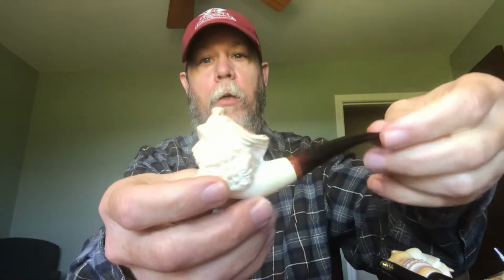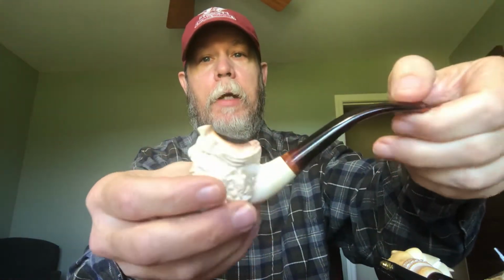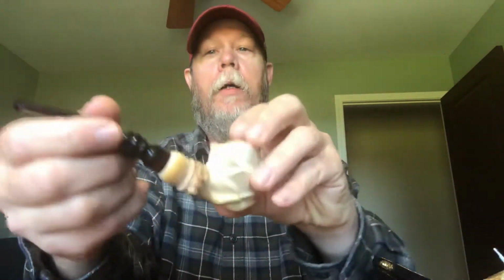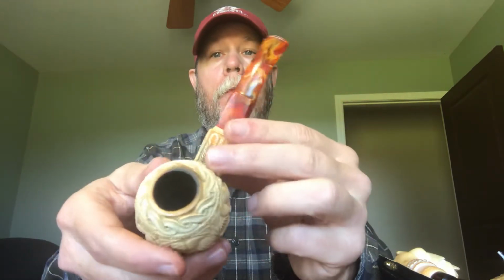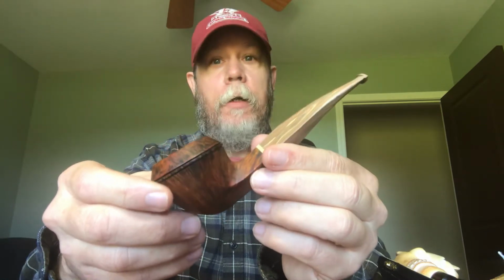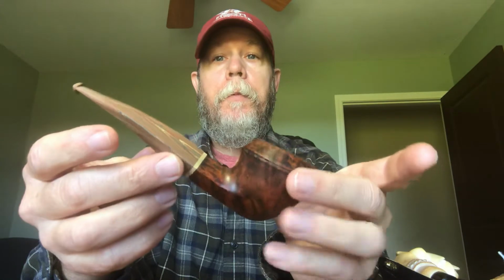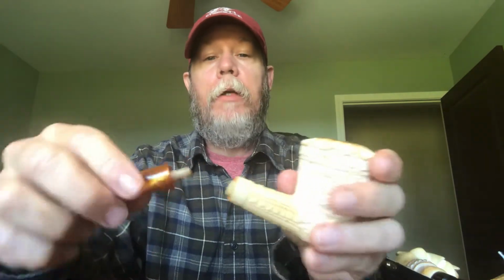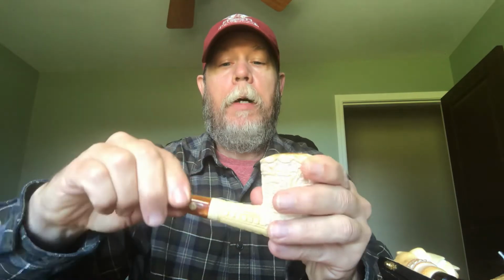Are Meerschaum Pipes Just Quirky, Expensive Novelties?